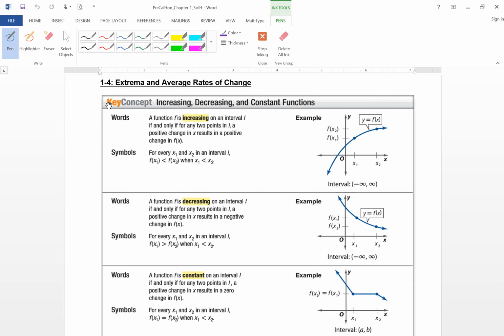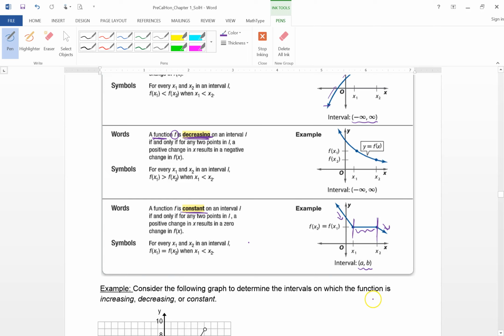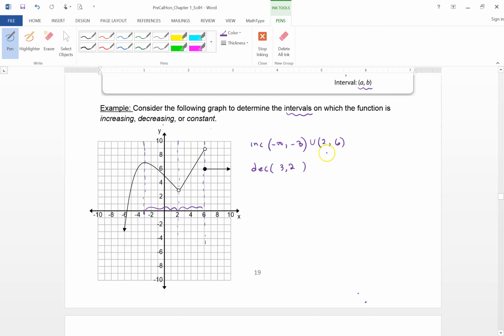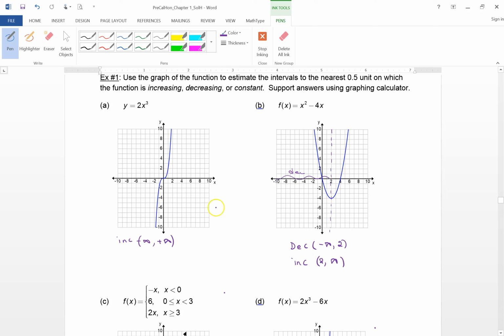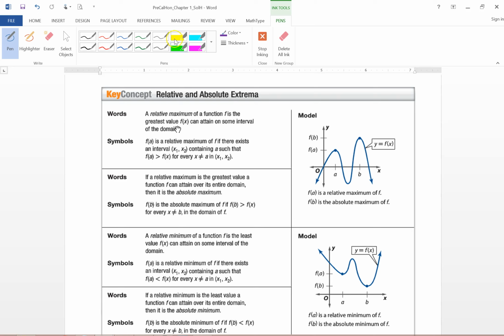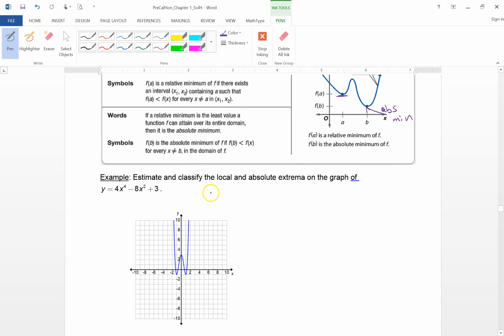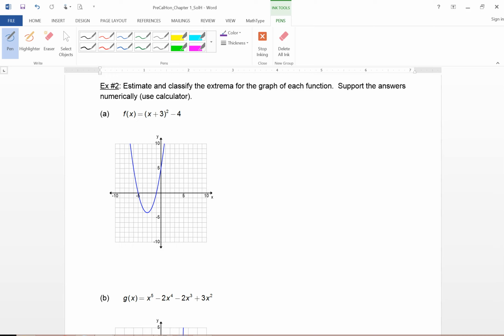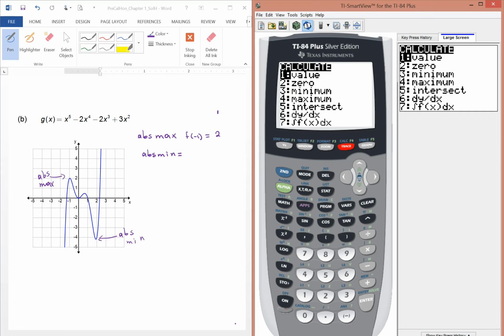1 4 Extrema